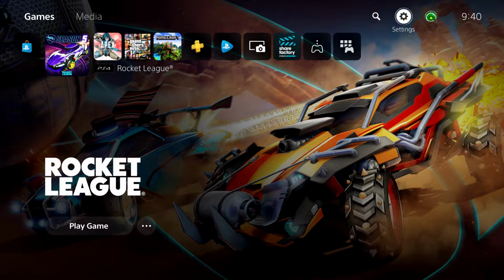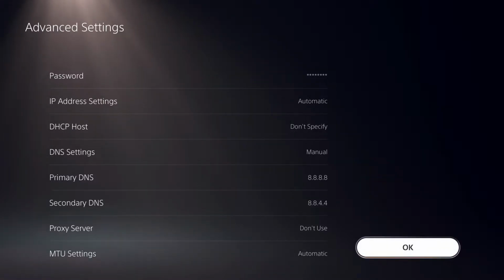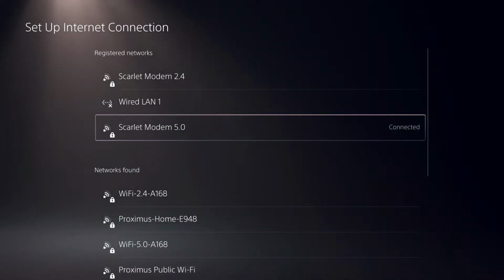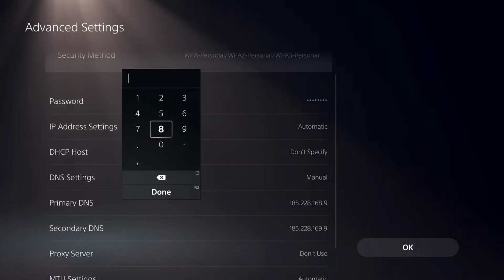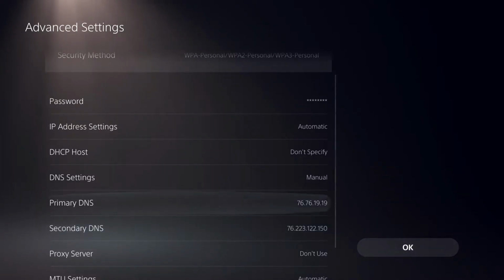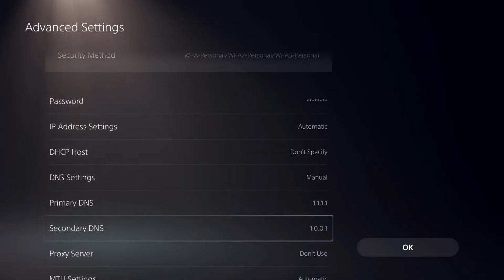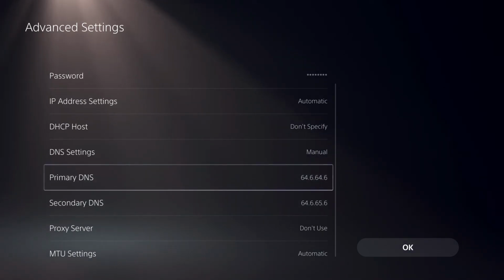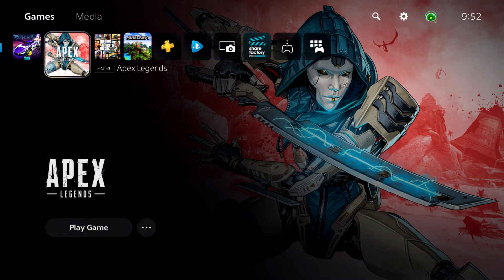PS5 HOW TO CHANGE & USE DNS CODES!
How to Use or Change DNS Servers or Codes